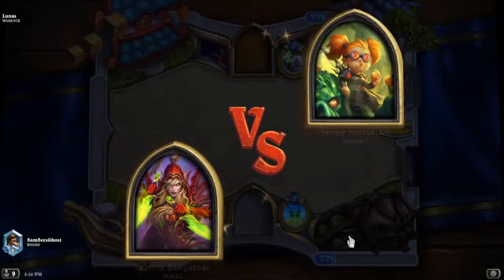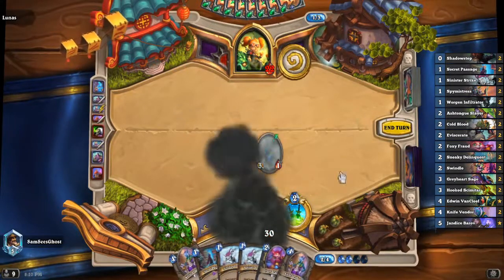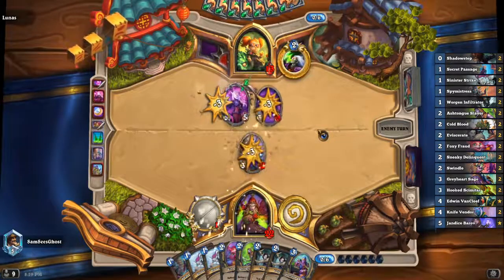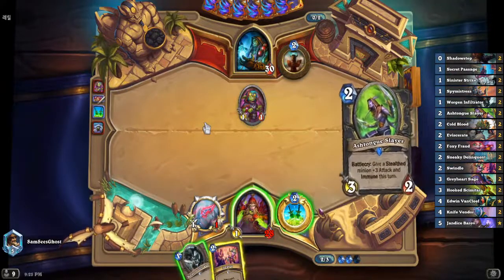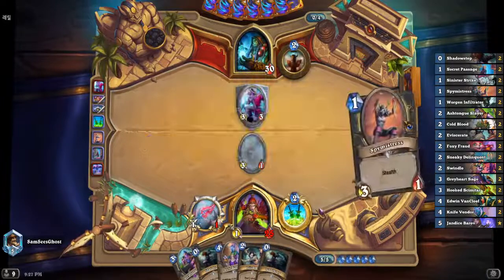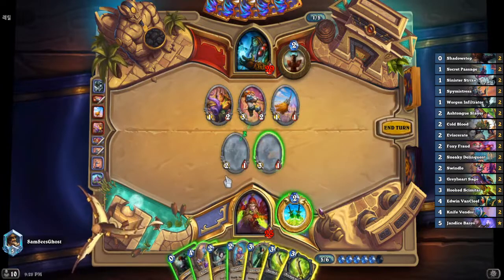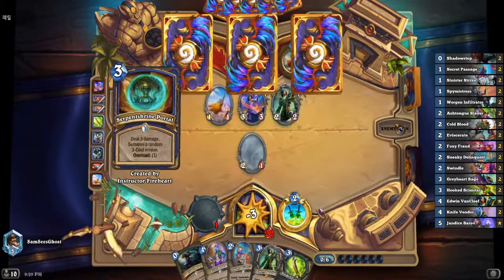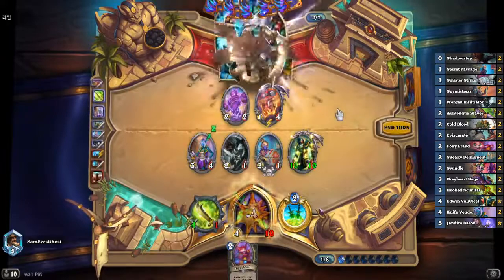Aggro Rogue Has INSANE Damage Output! | Madness at the Darkmoon Faire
Hi everyone! Back today with some Aggro Rogue and some new transisitions and intro! I tried recording this earlier this week but we had some audio/video issues, so this is from the second batch. Friendly reminder that this was recorded pre-nerf, enjoy!
This deck came from Lemon HS!
Twitter.com/Sam_Sees
Deck Code:
AAECAaIHArIC2dEDDowC7QLGBYgH4gf/pQO5uAO6uAPPuQOqywOK1APf3QPn3QO04QMA